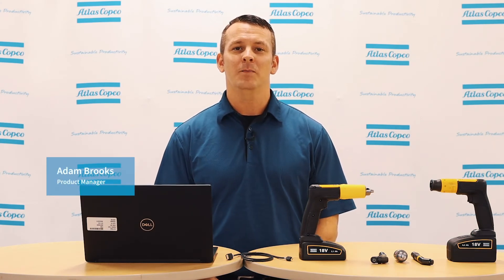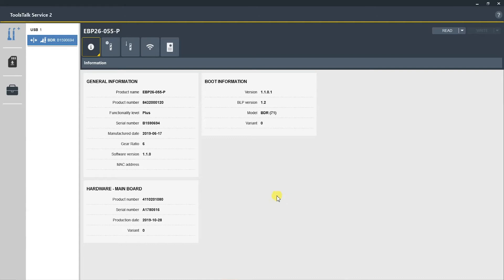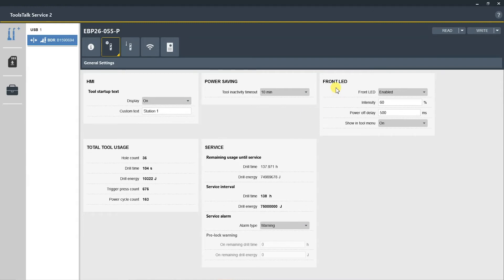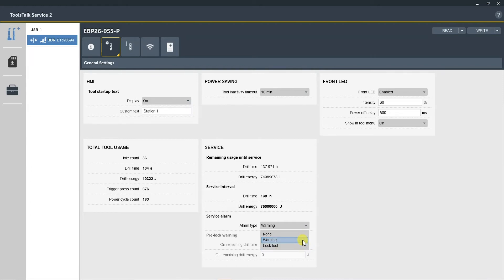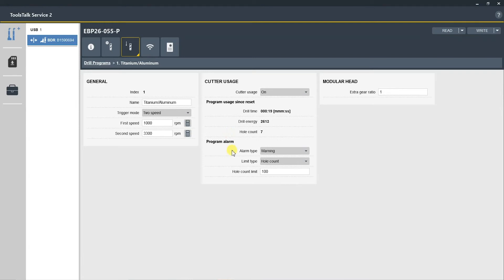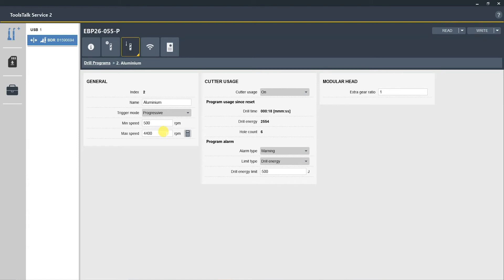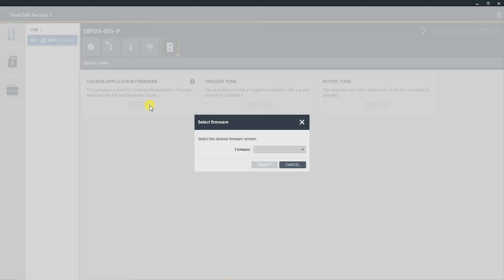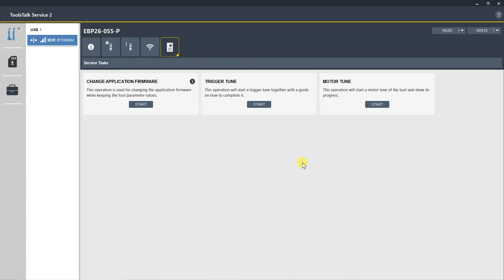EBB26 How to program with ToolsTalk Service 2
Welcome to the EBB26 Product Essential Series, a series of educational videos led by Atlas Copco’s Product Marketing Manager Adam Brooks. Tune in as Adam gives an in-depth demonstration of the process of programming the EBB26 using TTS2.

In this video, Adam will take you through the multiple programming stages for setting up and programming the EBB26. Other topics covered include general information on the drill, alarm options, and more. Tune in!

Discover more

EBB26 battery drill – Atlas Copco Industrial Tools and Solutions
Embrace the human factor

EBB26 battery drill – Made for people to make more